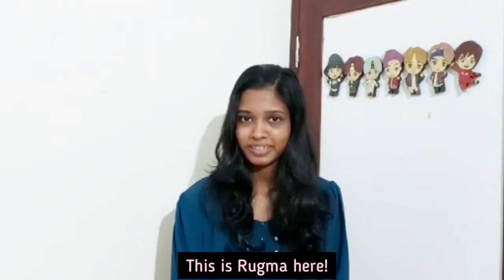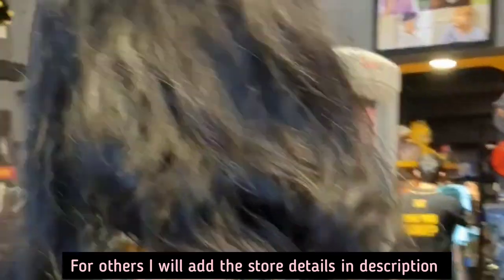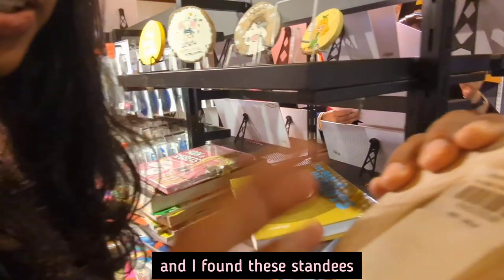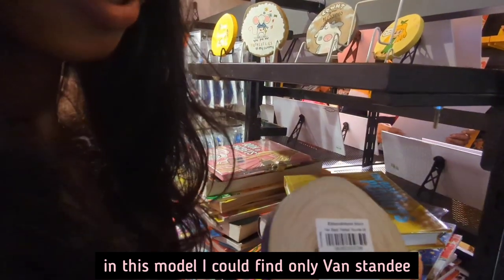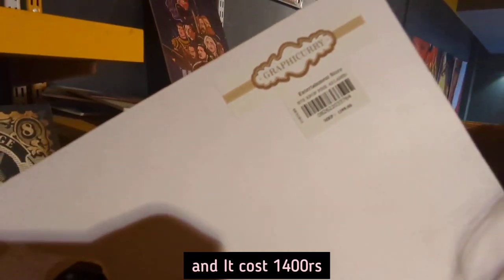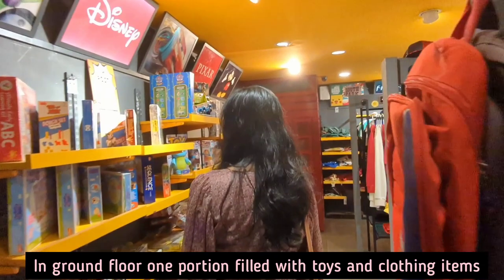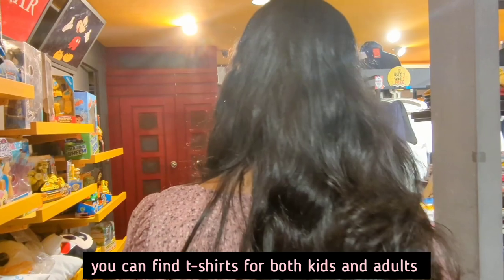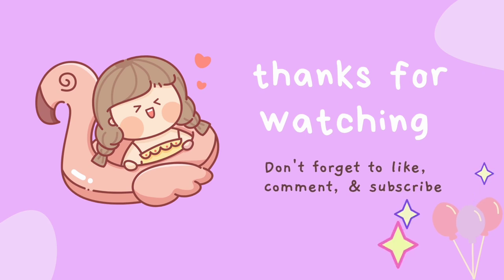VISITING BTS MERCH STORE IN BANGLORE | BTS INDIAN ARMY | PART 1